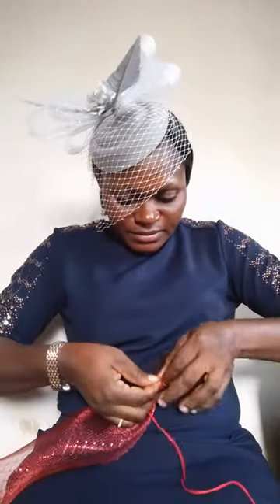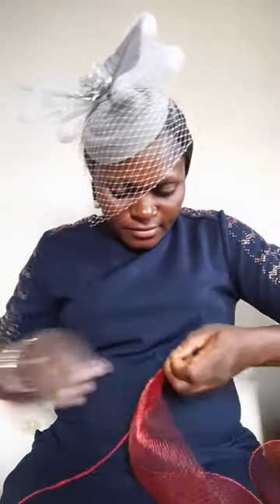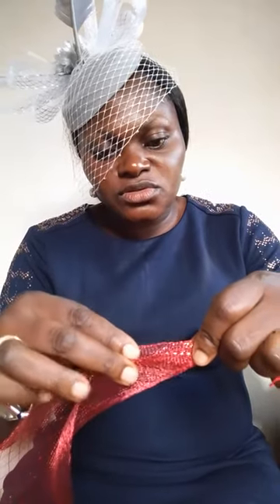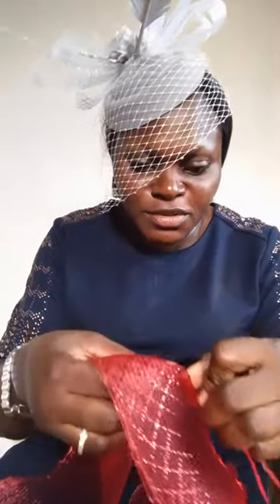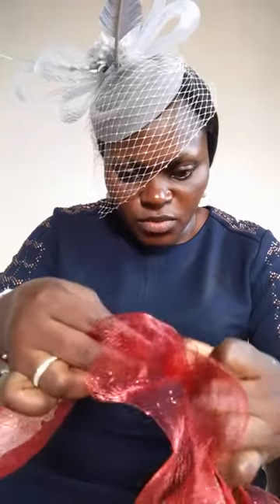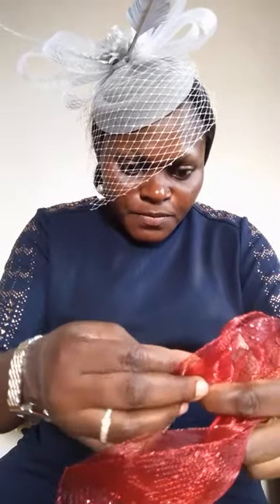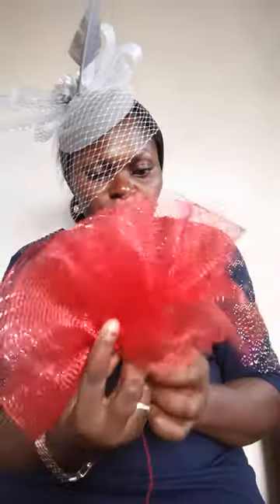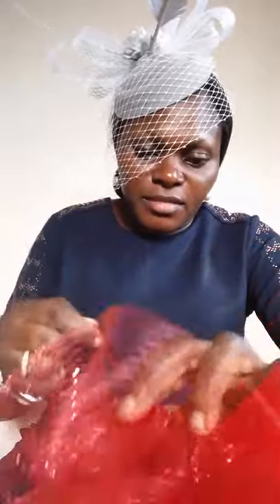step by step of how to pleats this Crinoline.